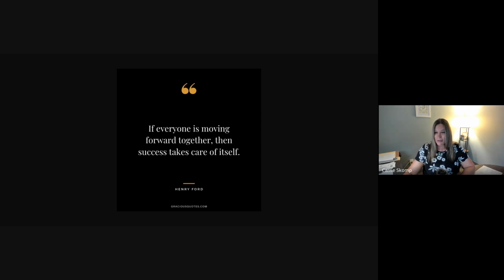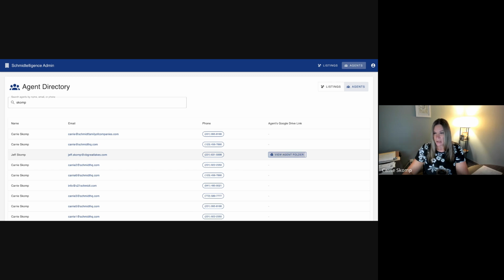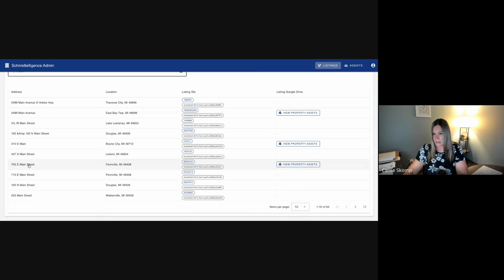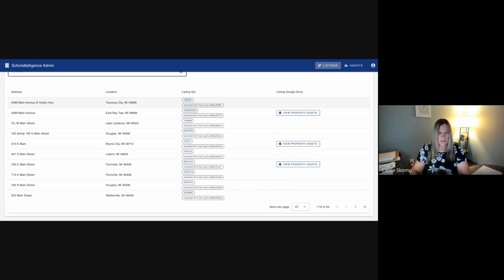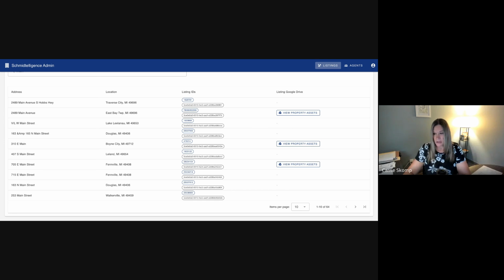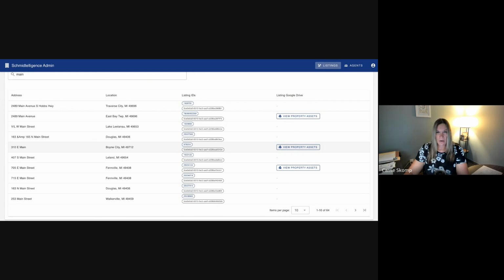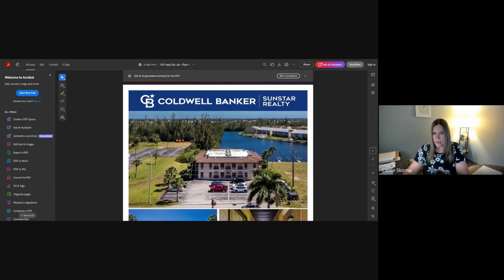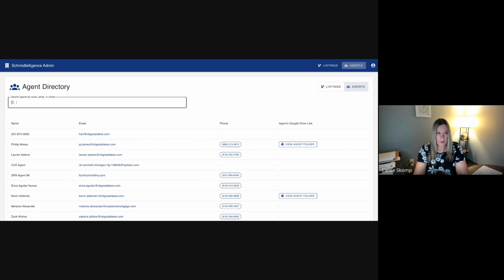BlueSync 8-20-2026 - Schmidtelligence App